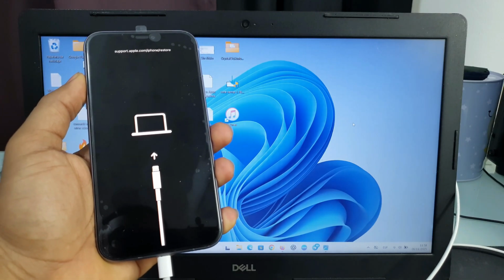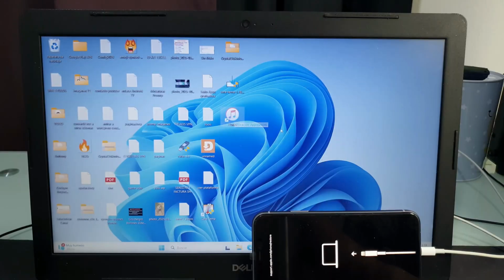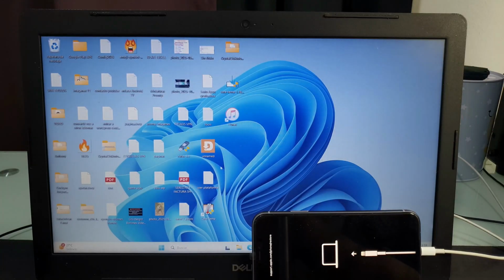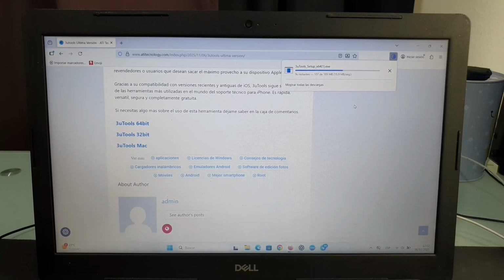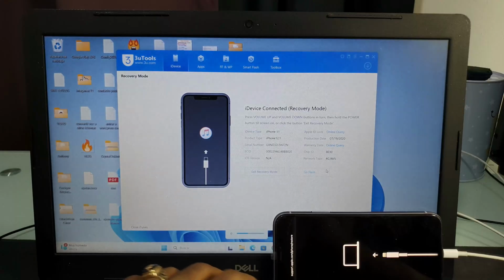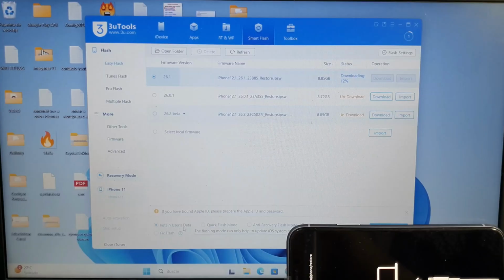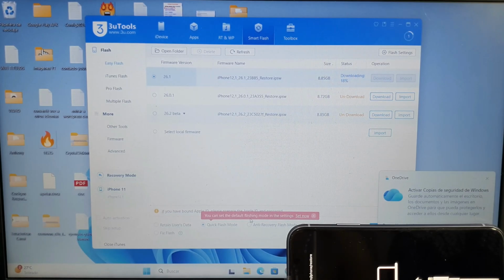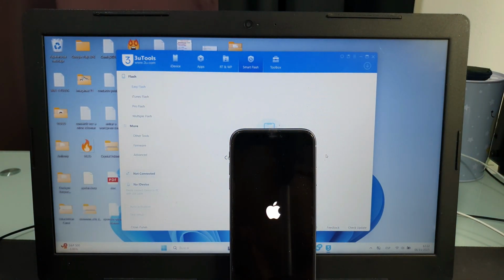✅ SOLUTION 2026 | How to fix iTunes error 53 on iPhone quickly and easily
In this video I show you how to fix iTunes error 53, it works on any model, this error occurs when we are restoring or updating the iPhone with the iTunes tool, with this solution I will show you how to fix the iTunes error on any iPhone.

The definitive solution to iTunes error 53 on Windows and MacOS.

"All of the channel's content is original and created by me. The channel is dedicated to a diverse audience (English-speaking), and the content has been dubbed, re-edited, and adapted in language, thumbnail, description, and metadata."